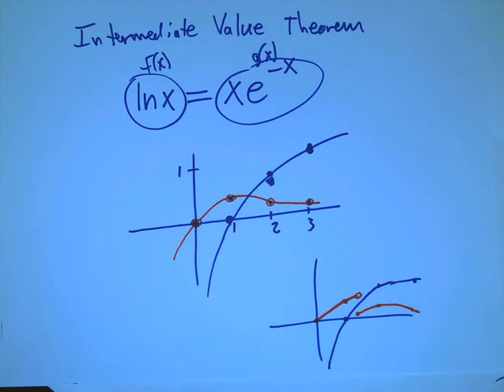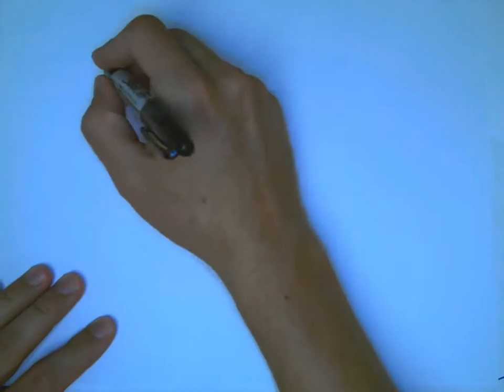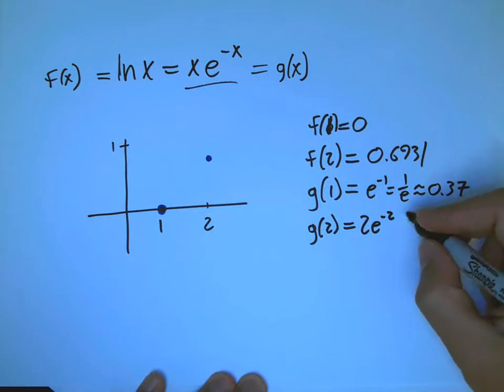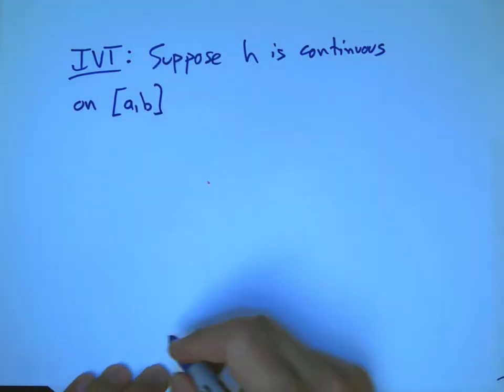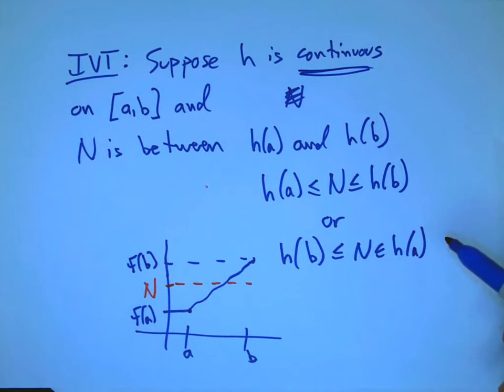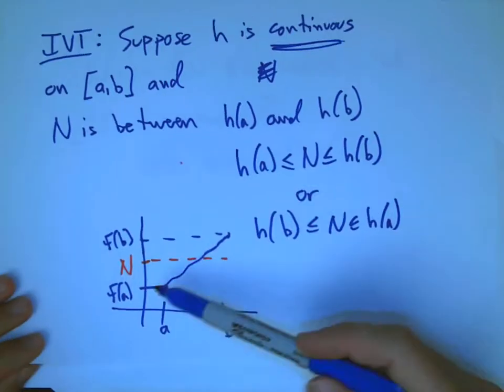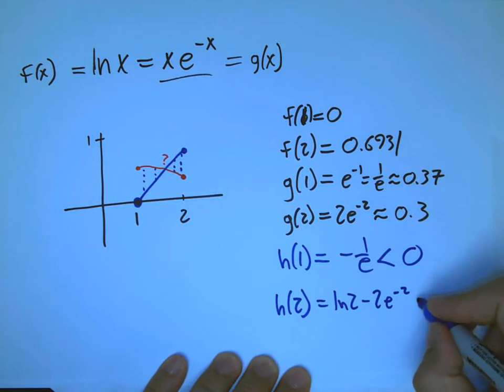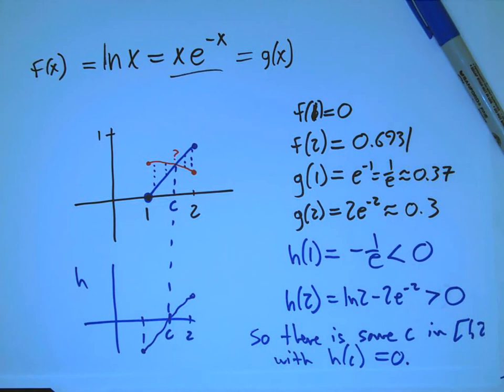Intermediate Value Theorem (Part 2)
Part 2 of 2 of an intro lecture on IVT.